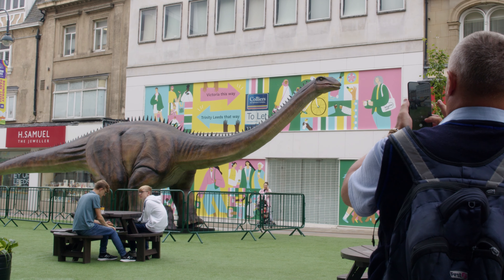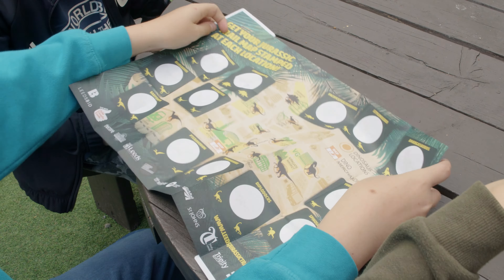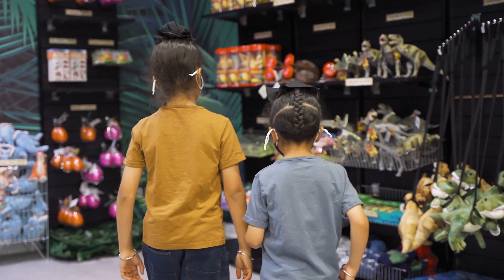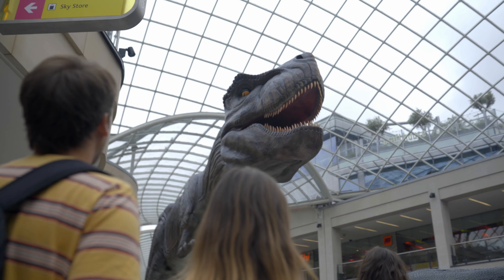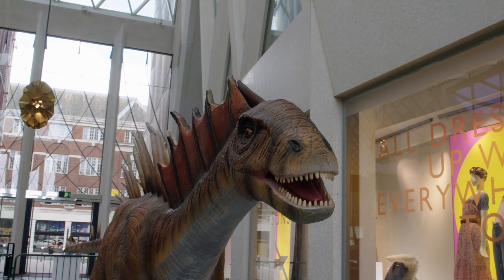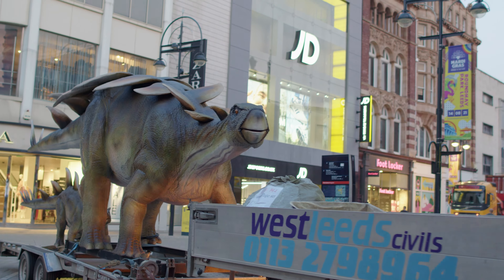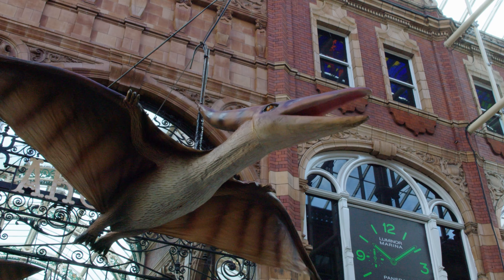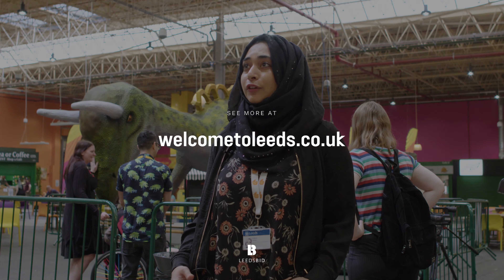Leeds Jurassic Trail 2 - Chatting with LeedsBID and Child Friendly Leeds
We caught up with some of the organisers of the Leeds Jurassic Trail including Martin from LeedsBID and Sadiya from Child Friendly Leeds.

leedsjurassictrail.co.uk/